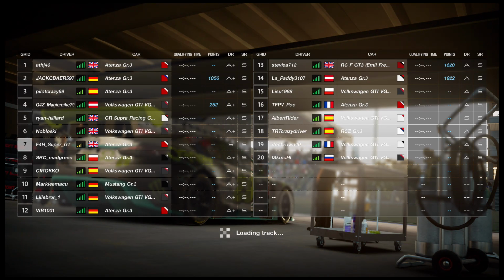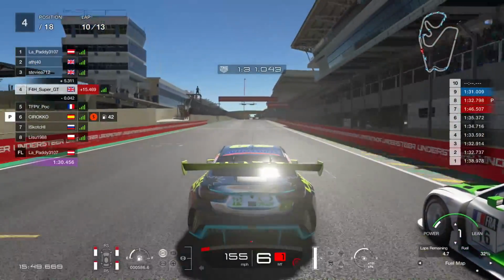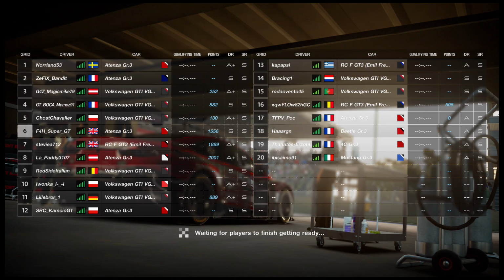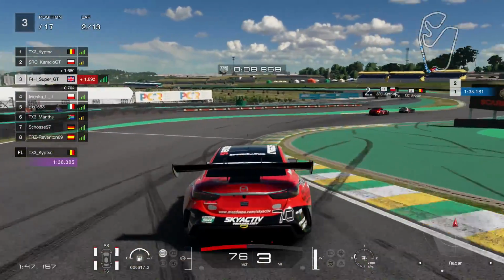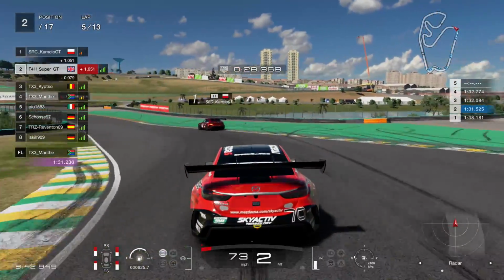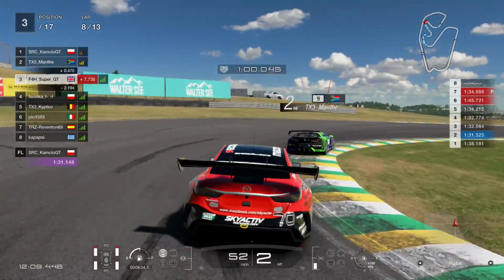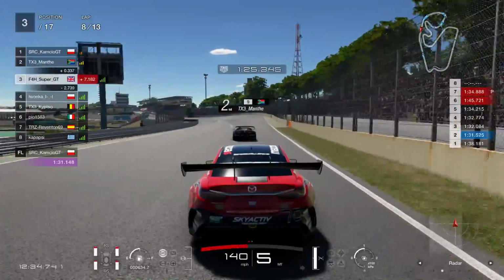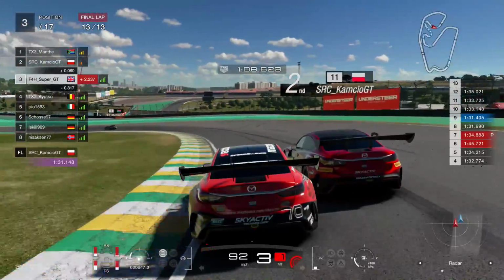Gran Turismo Sport: FIA Racing Has Returned!!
After a few weeks away, the FIA nations and manufacturer series are back for exhibition season 4. This is my version of events for the nations cup race, 13 laps around Interlagos in Gr.3

OTHER LINKS

➡️️ Stream Intro/Outro Song: Lvly - Bottom of my Bottle Glitch Remix

PC
➡️️ Intel 8700K
➡️️ Z370 Motherboard
➡️️ Vengeance 32GB Ram
➡️️ GeForce 1070 Ti GPU
➡️️ Corsair H100i V2
➡️️ WD 4TB HDD
➡️️ Corsair TXM 850
➡️️ SanDIsk 240GB SSD
➡️️ NZXT S340 Case

Gaming/Setup
➡️️ Elgato Stream Deck
➡️️ Xbox One X
➡️️ Playstation 4
➡️️ Corsair Void Pro
➡️️ Samson Meteor Mic
➡️️ Logitech C920
➡️️ Neewer Lighting
➡️️ Elgato HD60 Pro

➡️️  Super GT
       Maidstone
       ME14 9WT

➡️️ 1 Year +
Jimmy Broadbent, Wolfykins, Taaha Siddiqui

➡️️ 6 Months +
Christian, Anirudh Shirsat, Adeyemi Inniss, Robert Freitas, RoundRobins, dibblr

➡️️  2 Months +
Scott Billeck, King James, HyperJrive, RypeL

➡️️  1 Month +
Scott Priest, Jody Williams, Jack Spence, Freya the Succubus, Ognjen Starcevic, K A S T Gecko14,